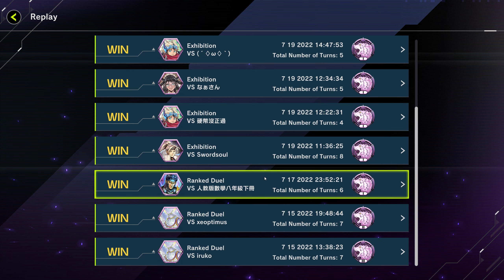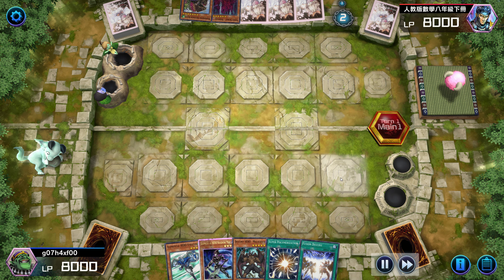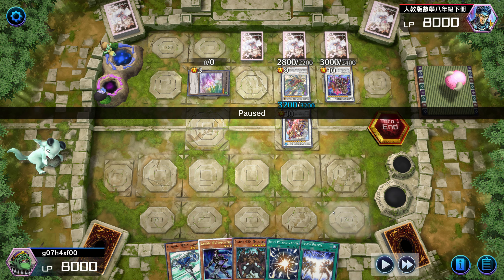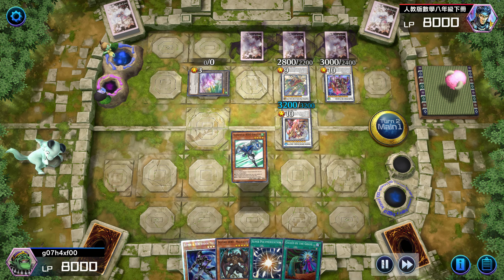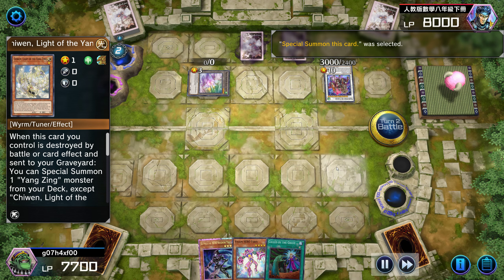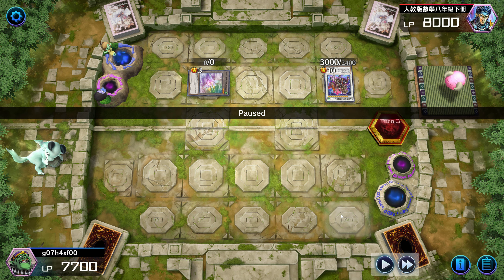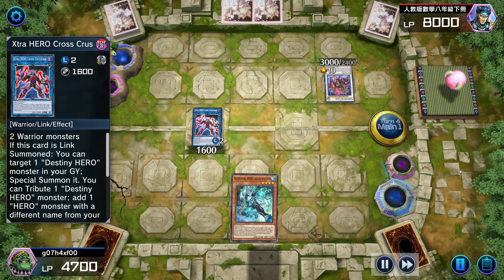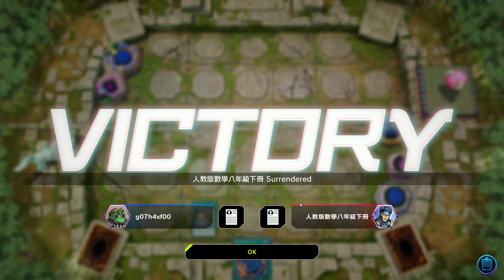HERO 1 - 0 Adventure Synchro Yu-Gi-Oh! Master Duel (July 2022) Deck Matchup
Surprise! I'm playing a HERO deck in this one. HERO is a fun deck I enjoy. Maybe I'll eventually post the deck profile.

00:00 - Introduction
01:09 - Opening Hand
04:14 - Super Poly Logic
07:20 - Chain Blocking
08:41 - Being Patient
10:46 - Plasma FTW!
12:10 - Closing Thoughts